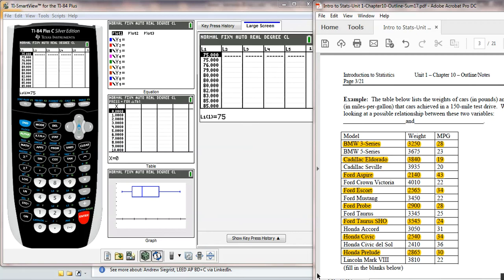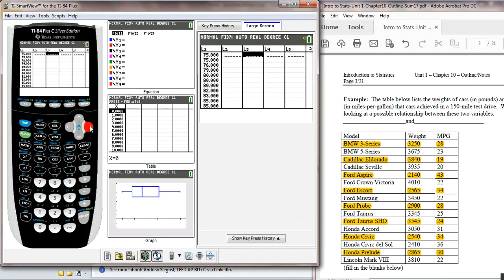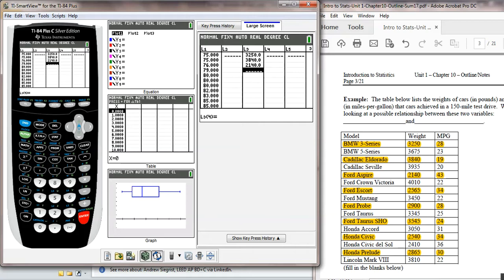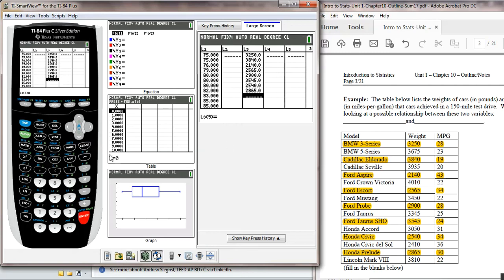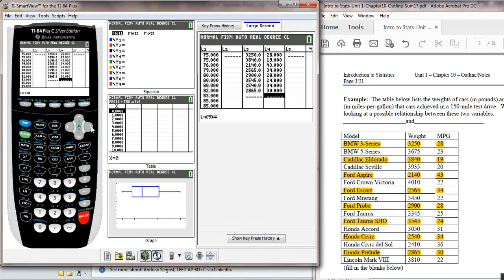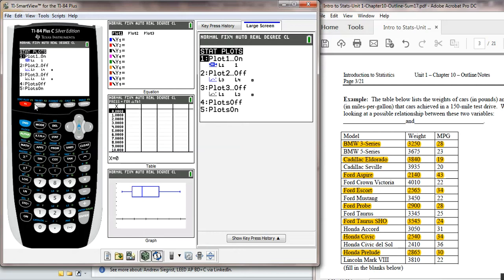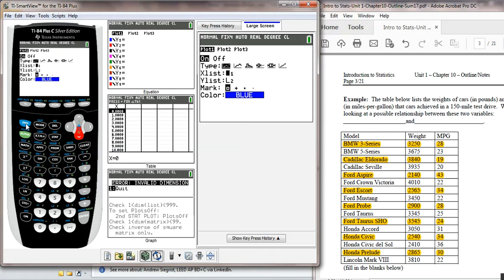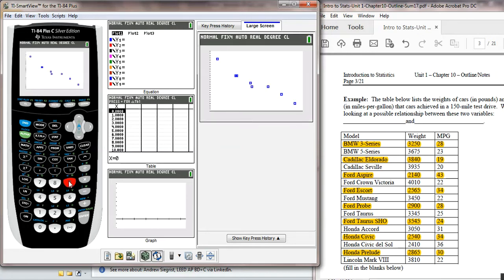03 TI 83 84 ScatterPlot-a Ch02